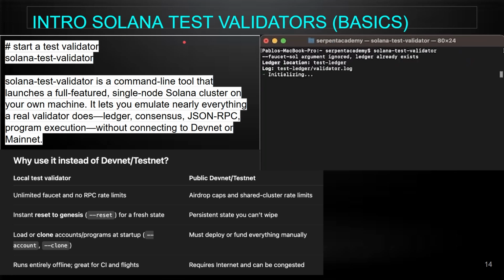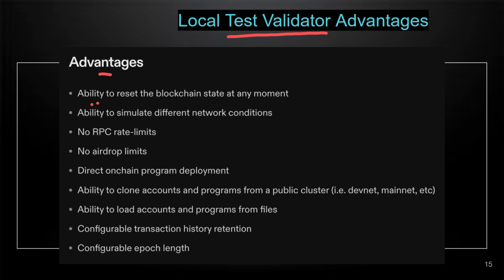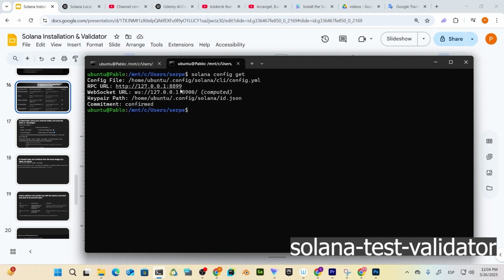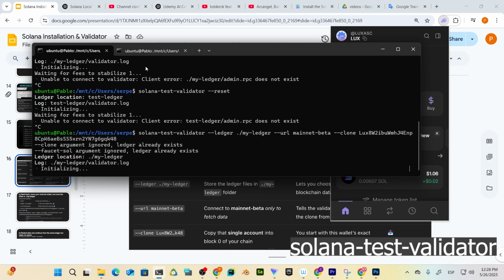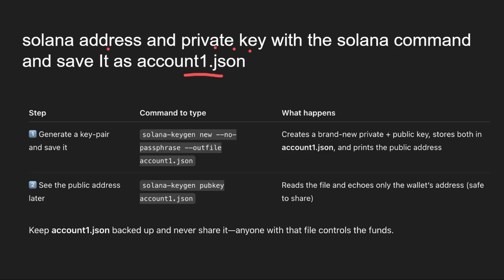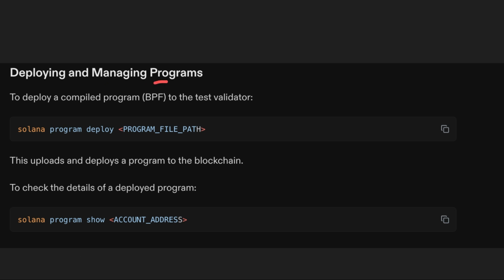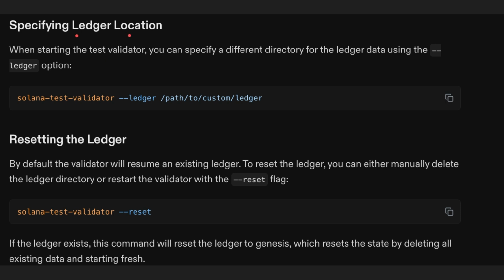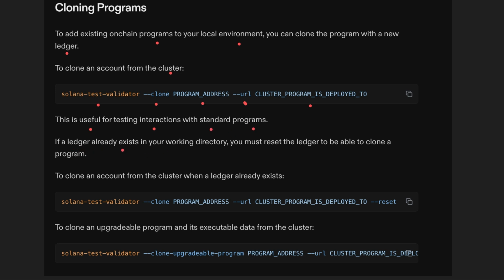Intro to Solana Local Test Validators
⚡Learn solana and start developing champion! 🚀🫡👩🏻‍🚀